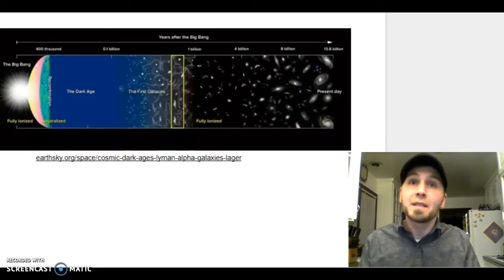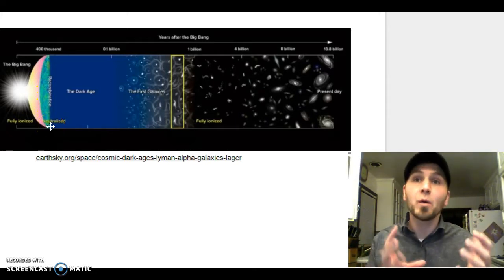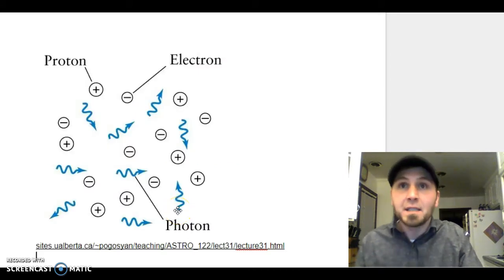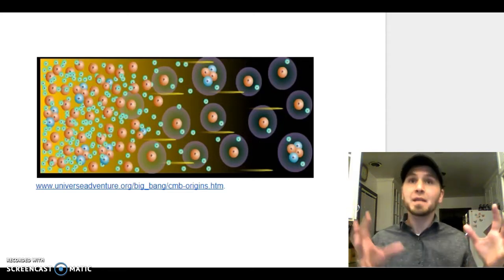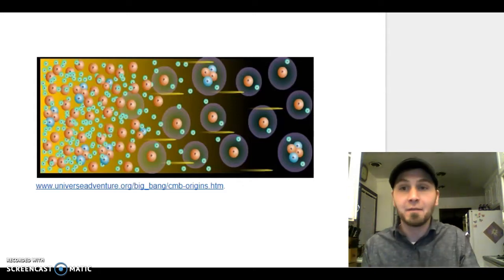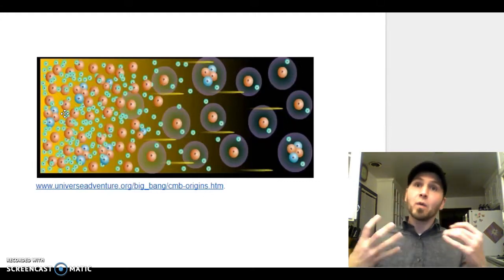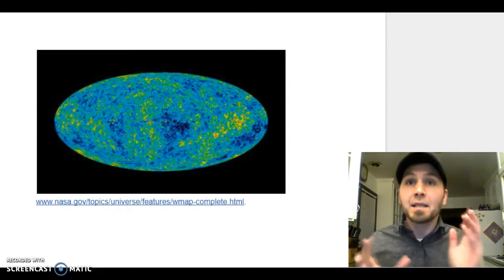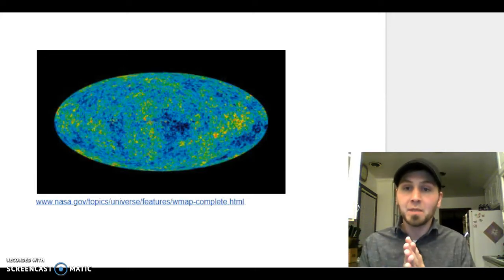Physics 3030 Project: The CMB by Shawn Smith